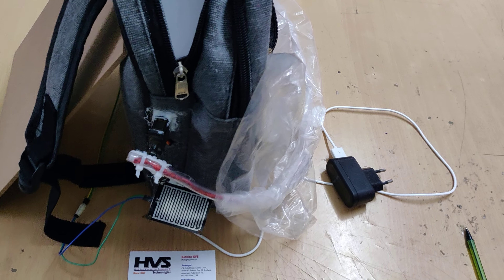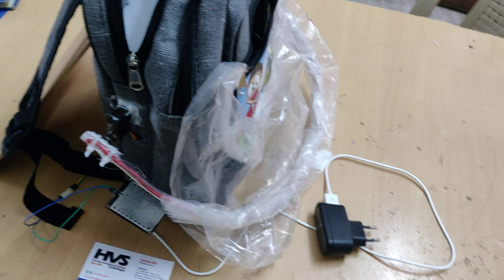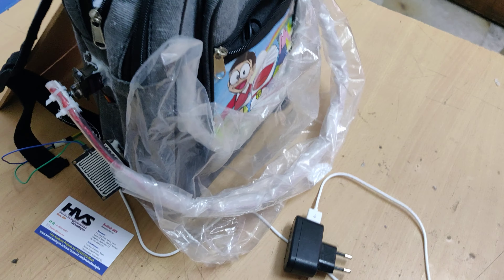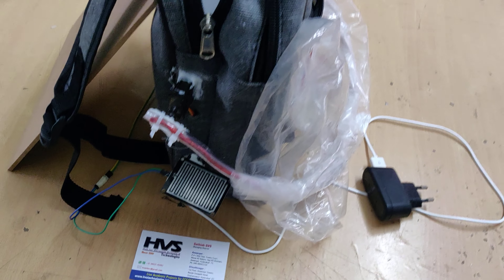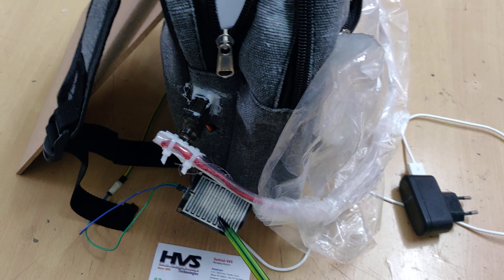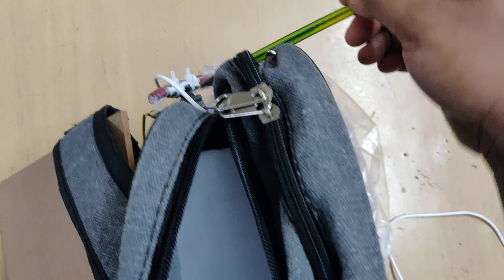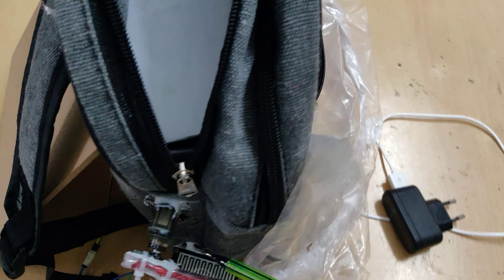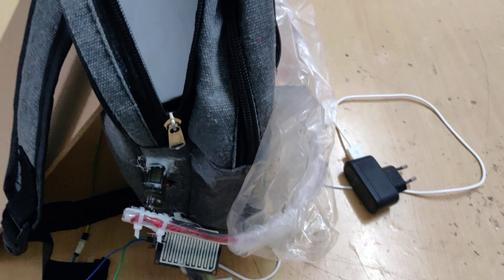Automatic rain sensing umbrella for Bag